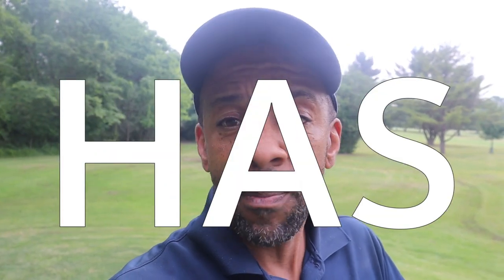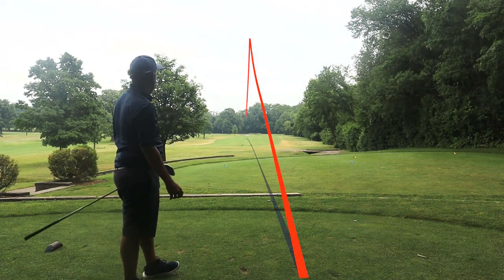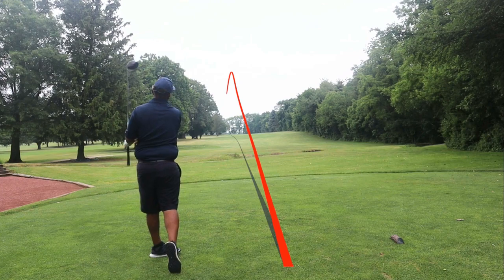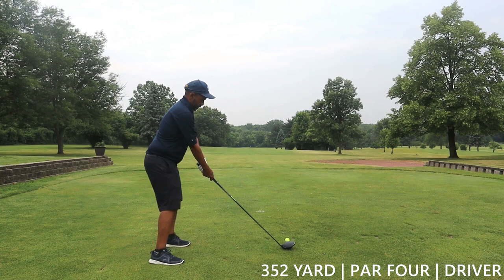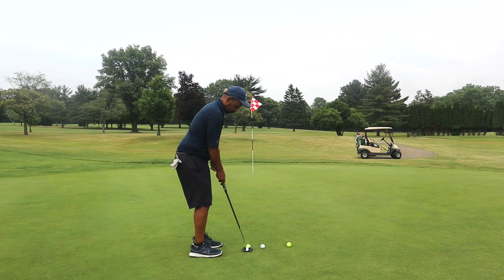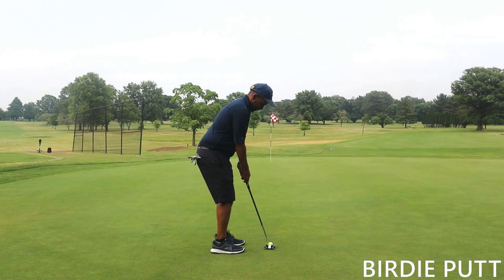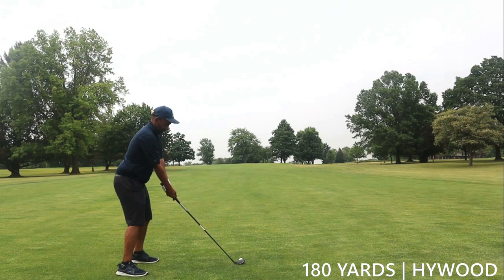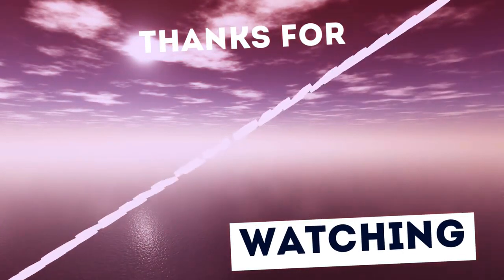Golf Vlog with A Challenge | Will he accept?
A golf vlog where make a putting discovery and lay down a challenge. I hope you enjoy!

Pro V1 Mix

Pro Line Mix